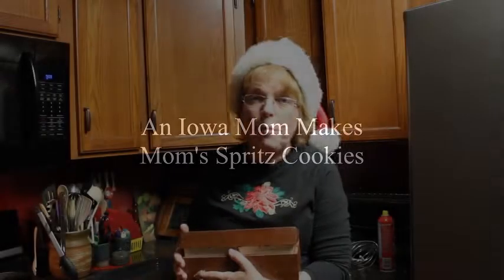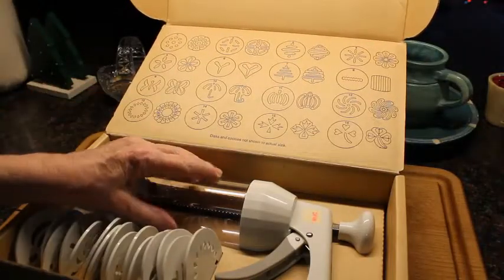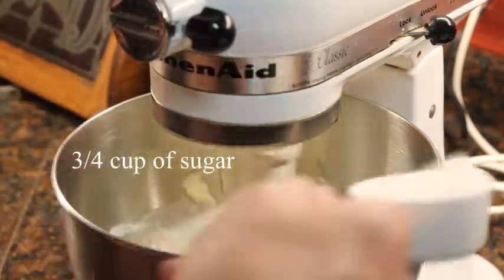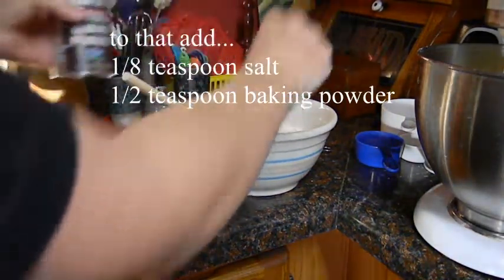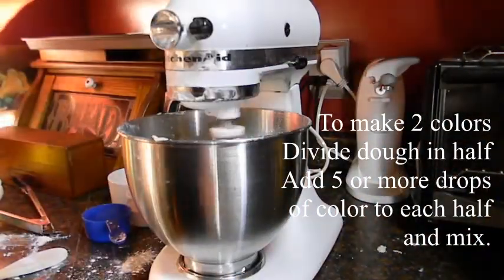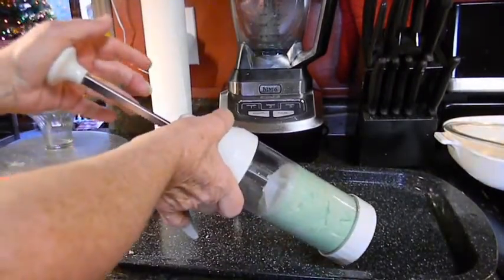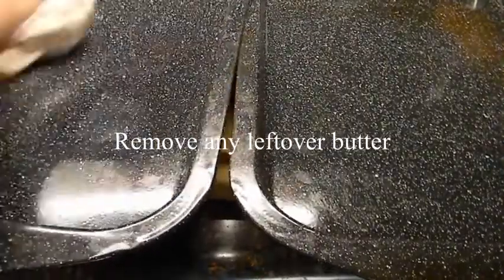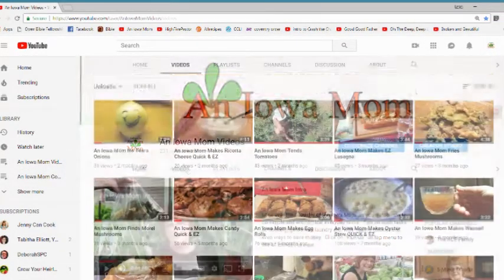An Iowa Mom Makes Mom's Spritz Cookies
A favorite Christmas memory is looking for my mom's spritz cookies she made every year. I was so excited to find her special recipe I had to share it. These gems are good all year round but are especially fun for Christmas.

Spritz Cookies
From Mom (Bette Hedeen) posted by An Iowa Mom

DO NOT GREASE COOKIE SHEET!

Cream butter with mixer
1 cup butter (softened)

Continue to mix while adding gradually
¾ cup sugar

Continue to mix while adding unbeaten
1 egg (or 3 egg yolks)

Mix in
1 teaspoon almond extract

In a separate bowl mix together all dry ingredients
2 ½ cups flour
½ teaspoon baking powder
1/8 teaspoon salt

 Add dry ingredients to butter mixture and mix all thoroughly.  Stop mixer to scrap the bowl if not mixing well and finish mixing thoroughly.

Divide out batter for different colors (use 4 or 5 drops and add more if needed) and mix thoroughly.  (Or just use white and decorate pressed cookies with sprinkles just before baking or frost when completely cooled.)

Force through cookie press on UNGREASED cookie sheet.

Bake 9 minutes in 350o or until the edge just starts to brown lightly

Note: the cookies need to cling to the cookie sheet when pressing.  It is very important not to grease the sheet or they will not release from the press.